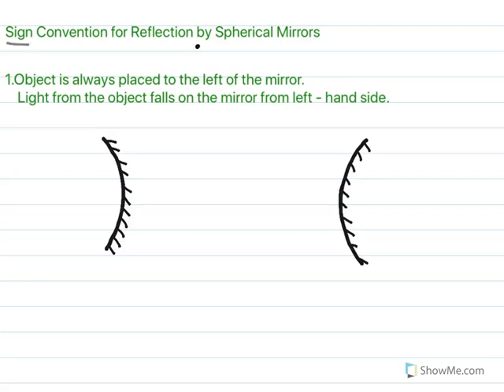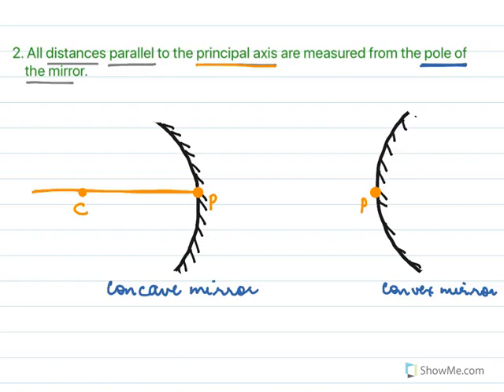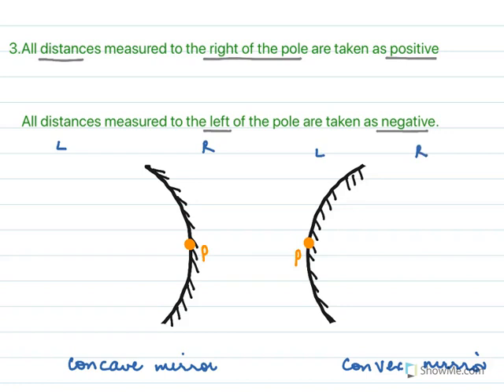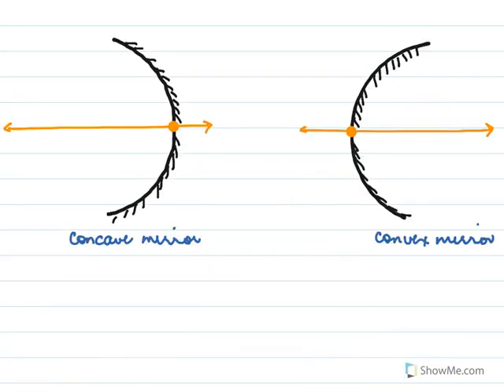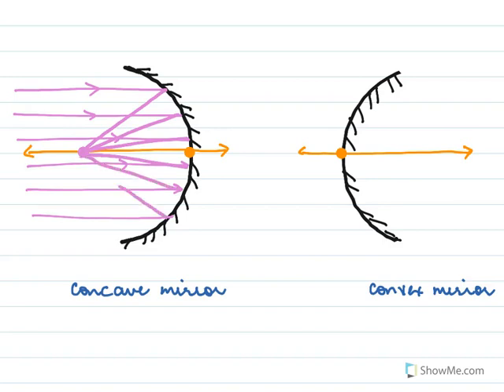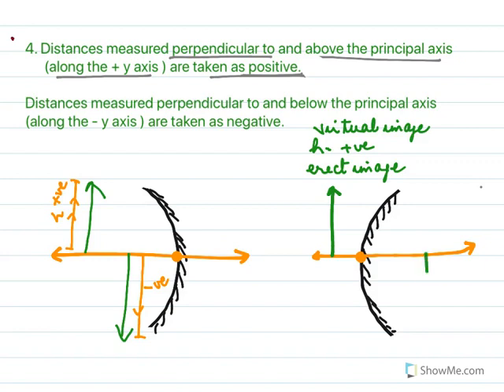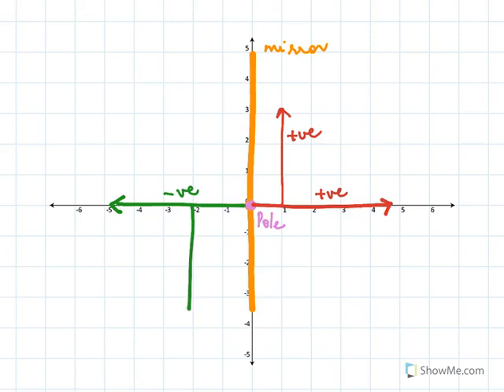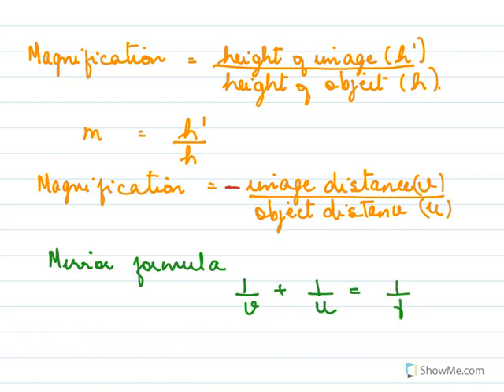CLASS 10/35Y/SIGN CONVENTION/ LIGHT